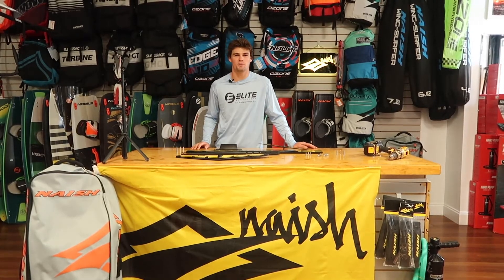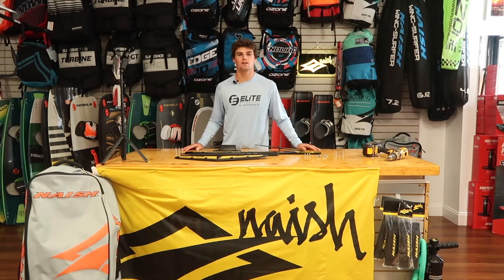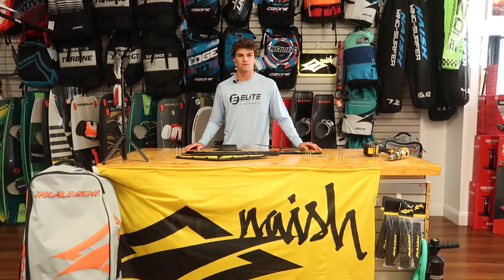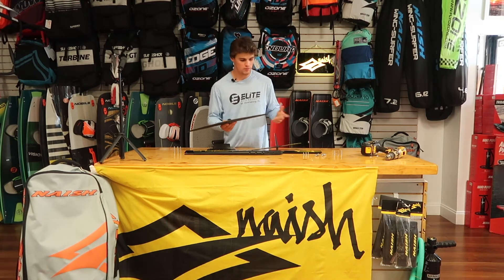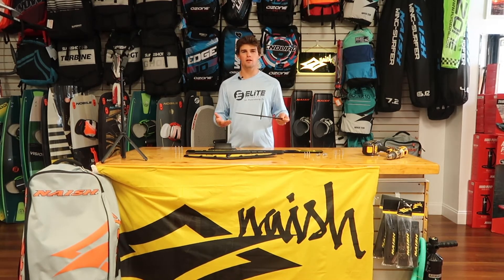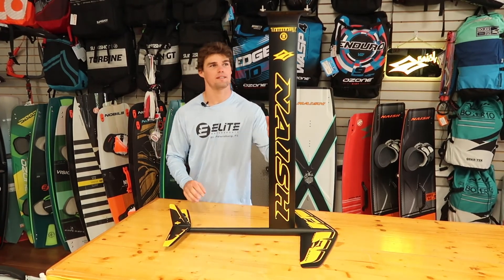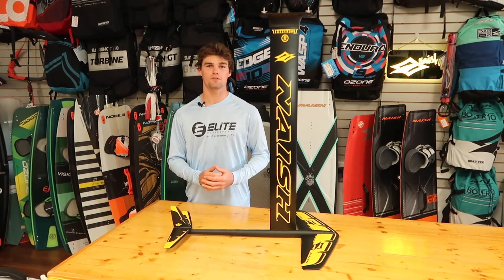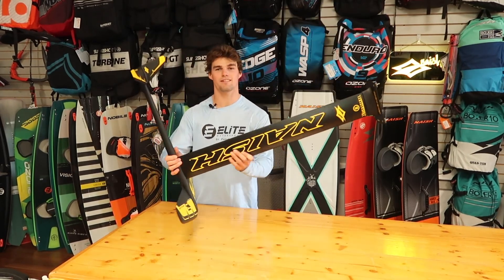Naish KS thrust review